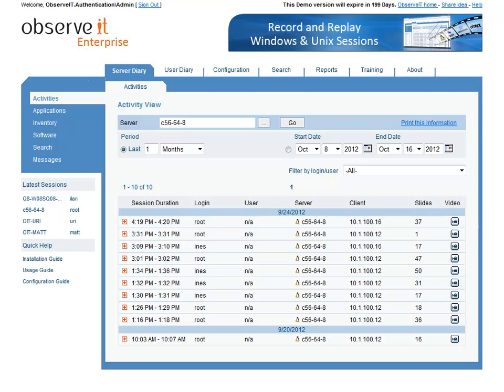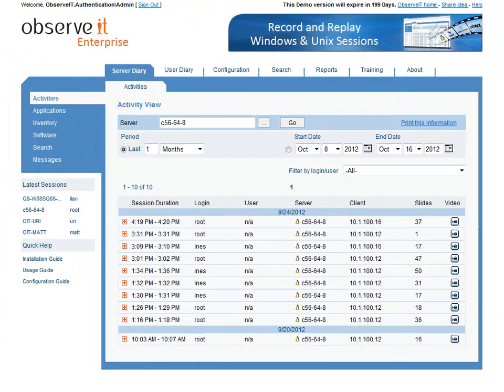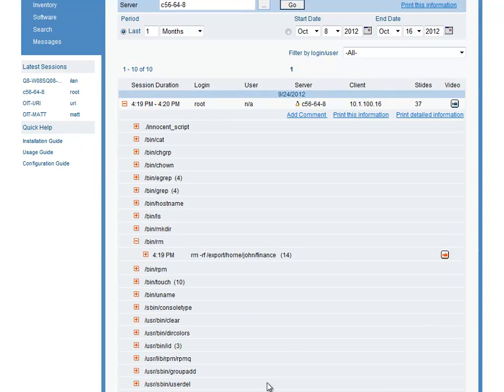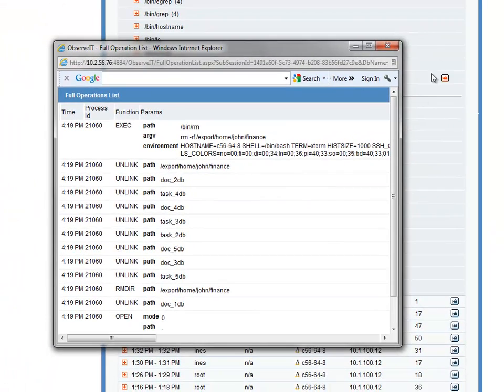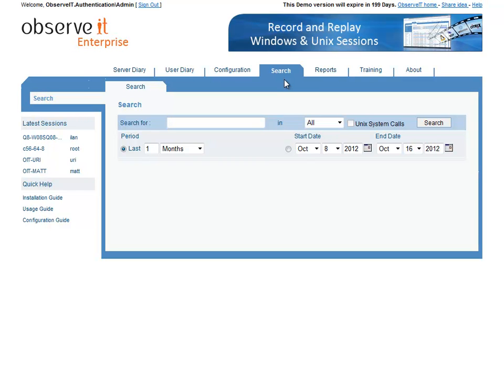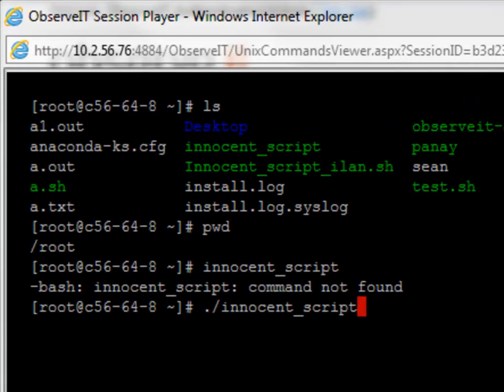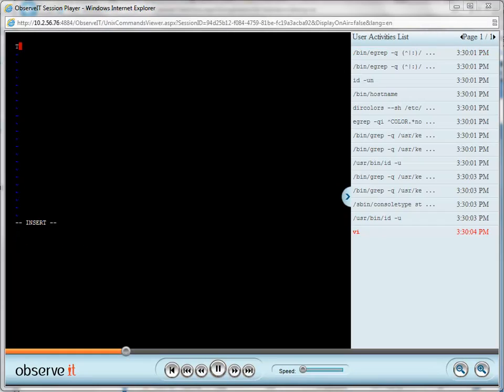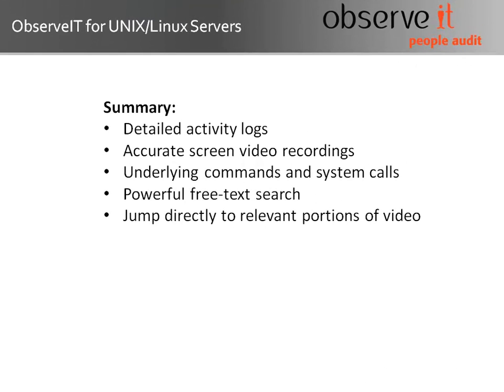ObserveIT UNIX Overview